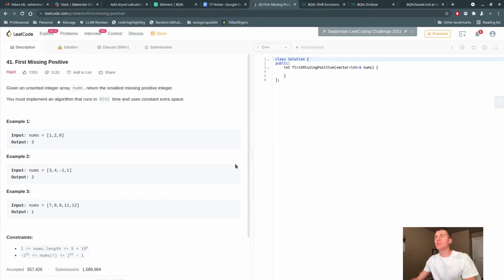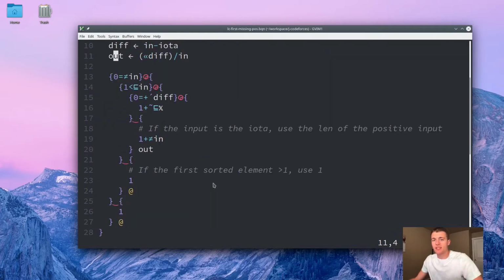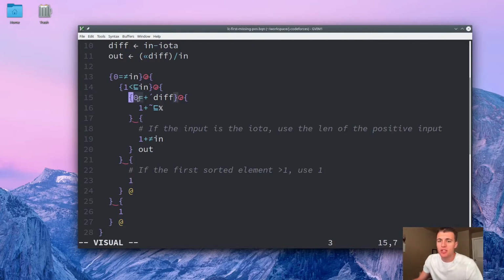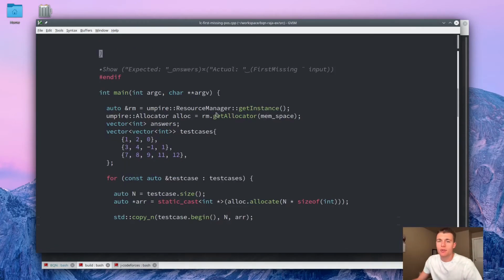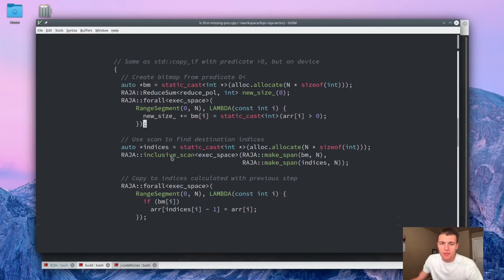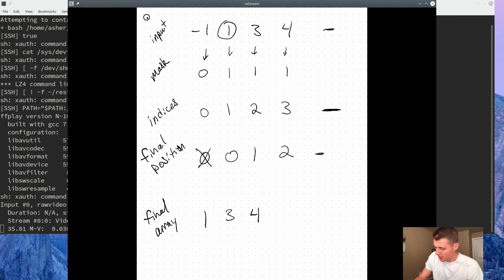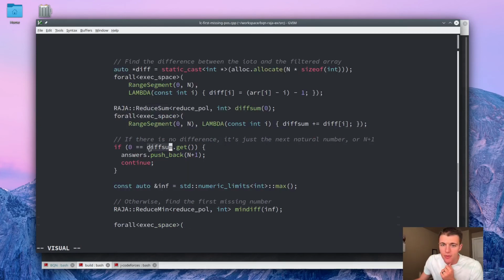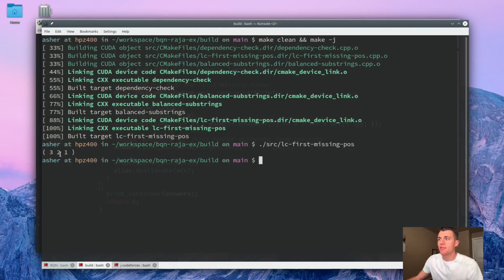BQN, C++, and CUDA: Leetcode Solution #2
We solve another Leetcode problem using BQN, C++ and CUDA!